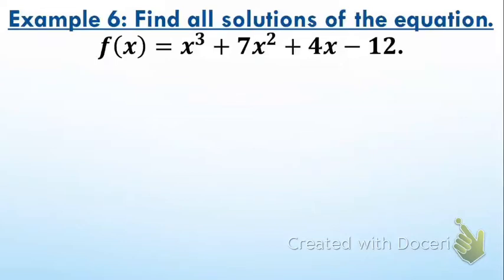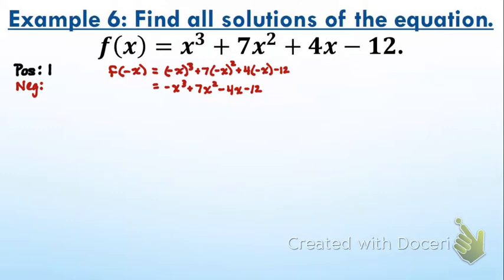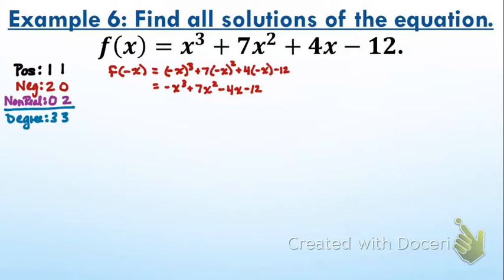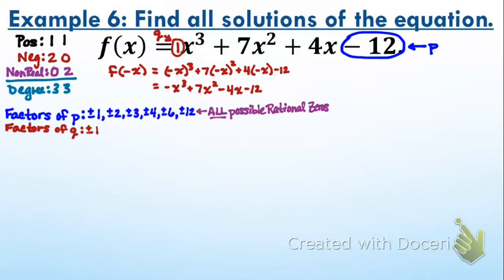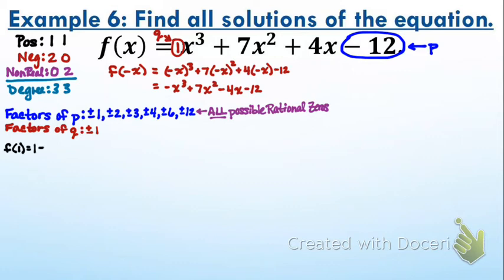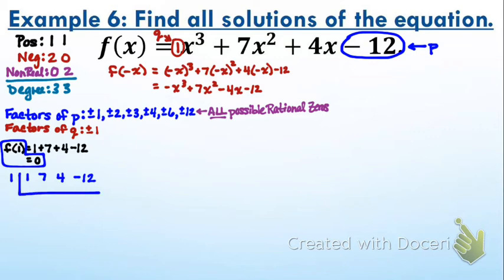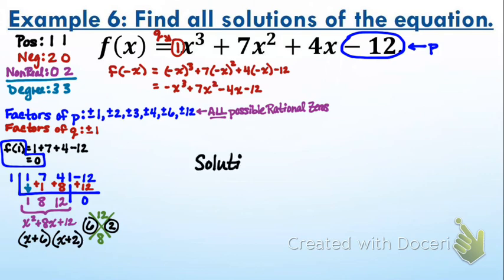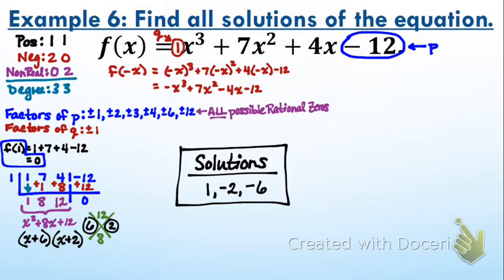DC PreCal Wednesday 11-3: Example #6